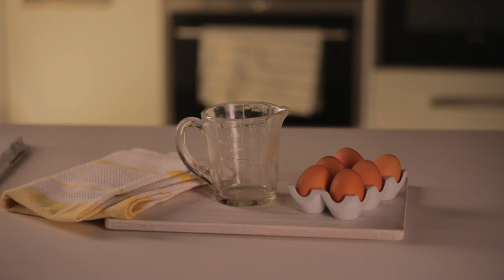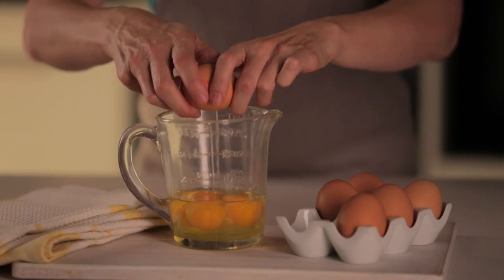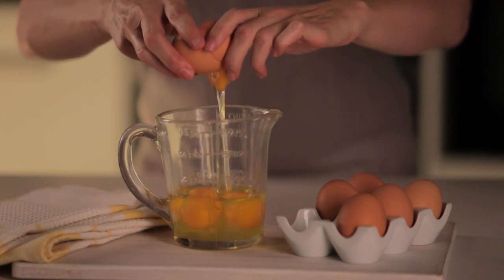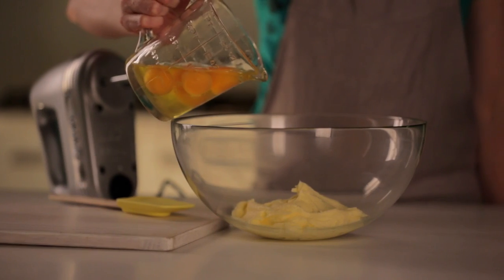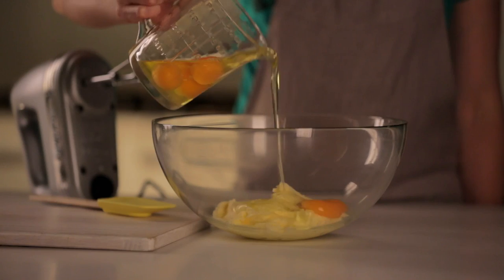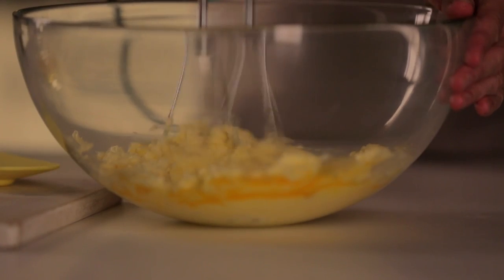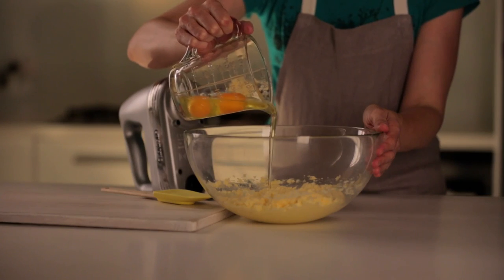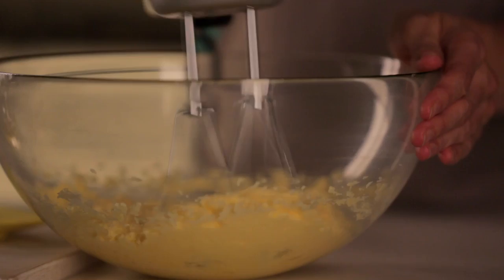How to add eggs to creamed butter | taste.com.au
Follow these easy steps to help improve the consistency of any cake.

2. Rich peanut butter and chocolate cake
3. Layered coconut butter cake